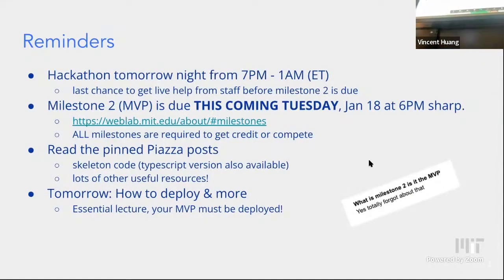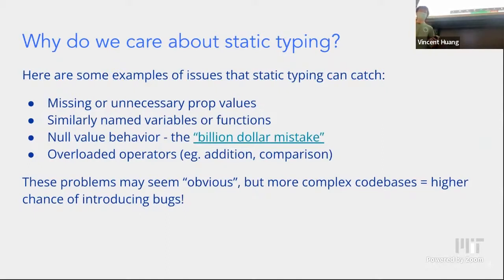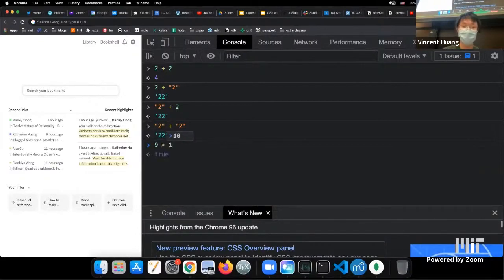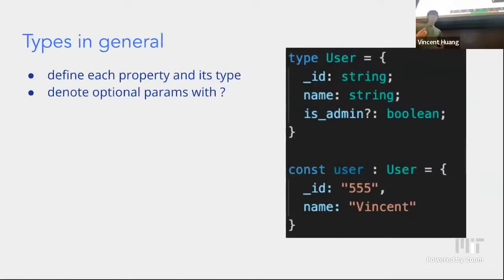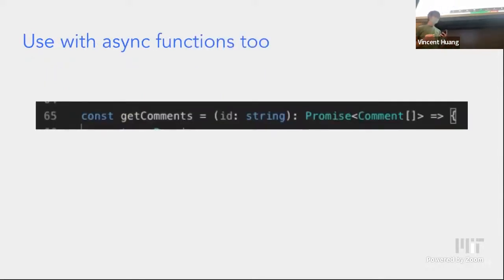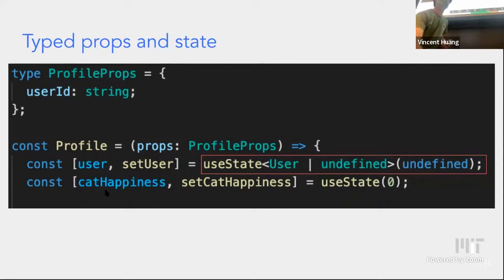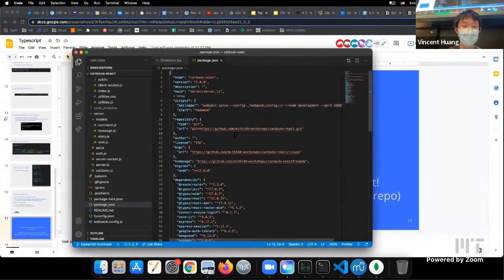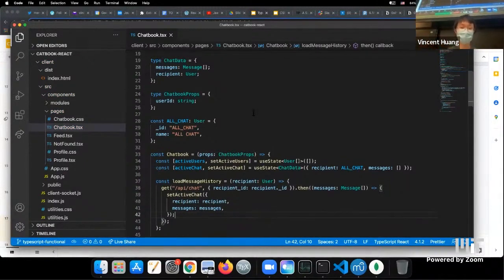IAP 2022 Day 9 - Typescript